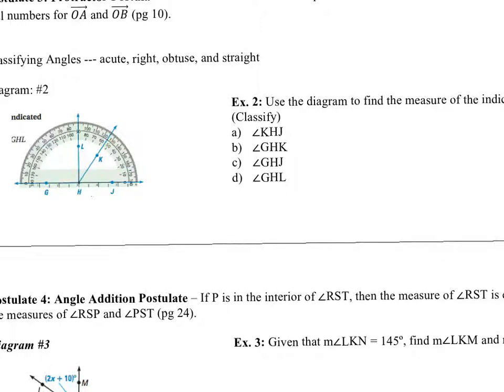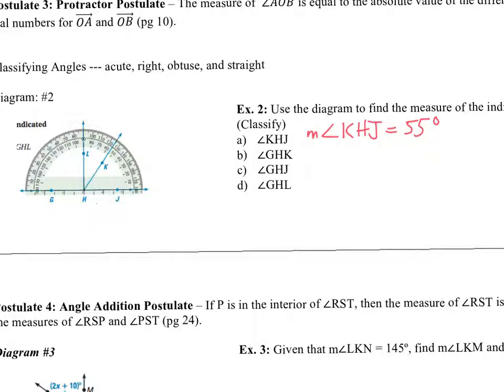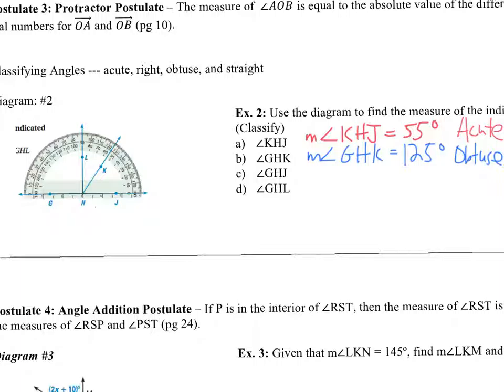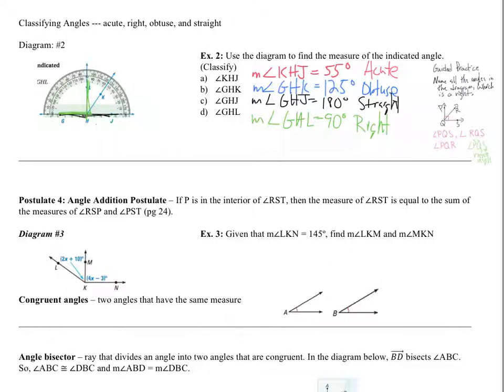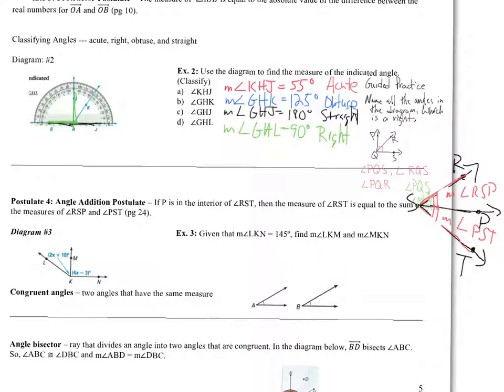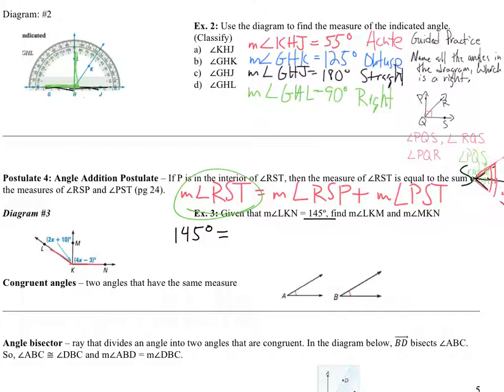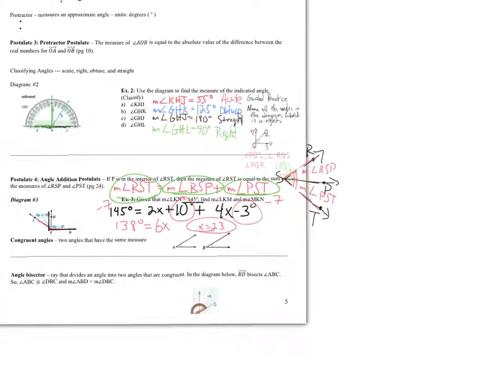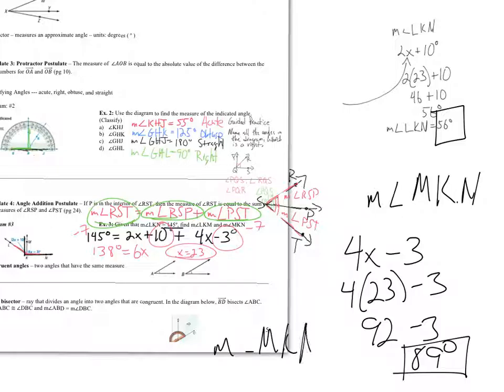geo 1 4 part 2 angle addition